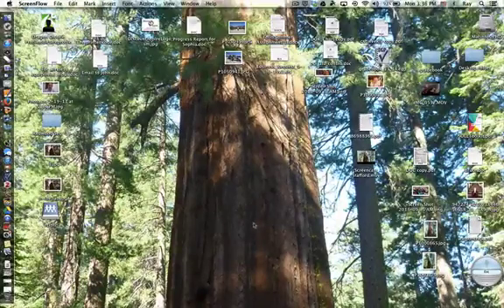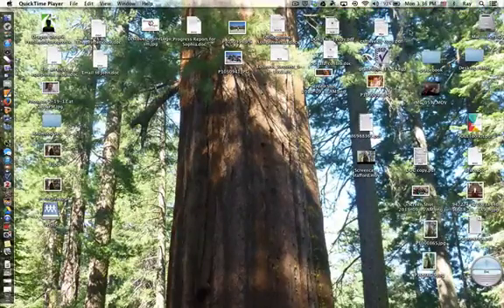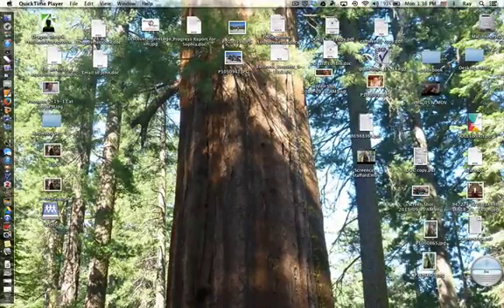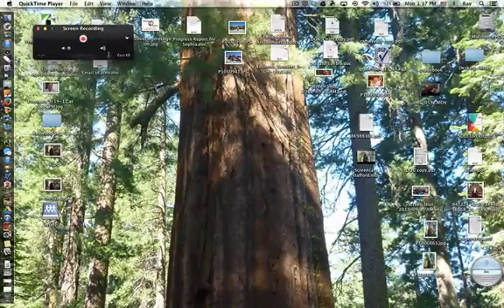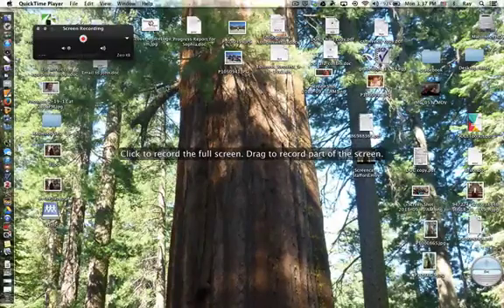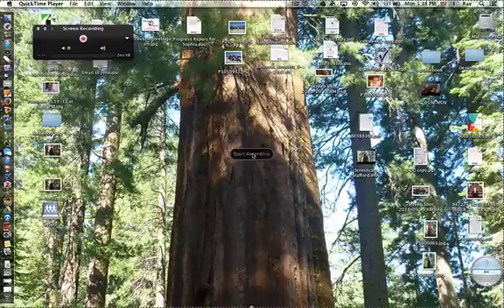How to Screencast Using Quicktime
Schools of the Sacred Heart Professional Development screencast instructional video.